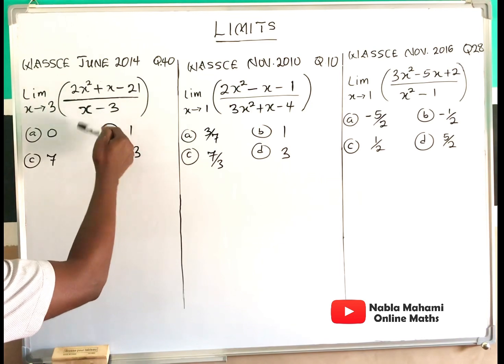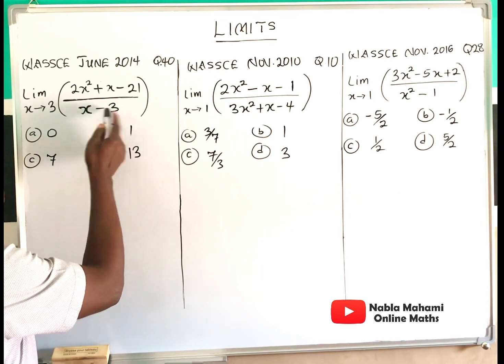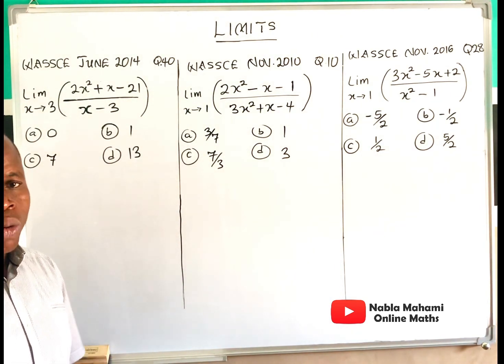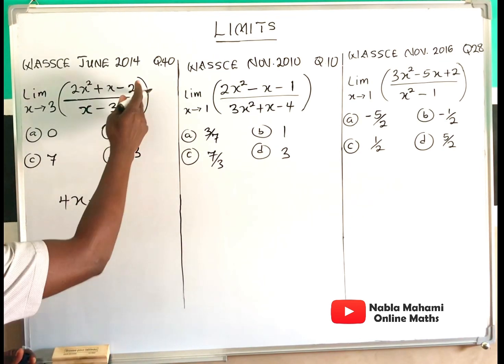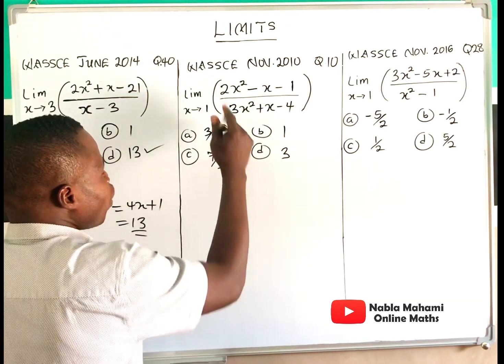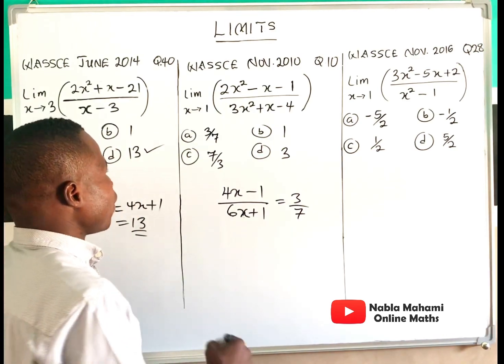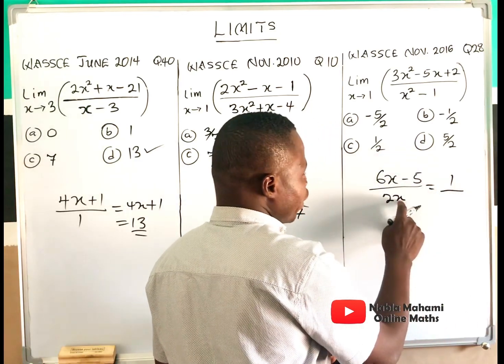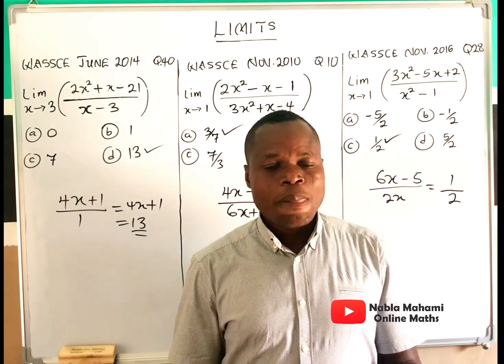Trick For Evaluating Limits || By Prof Nabla